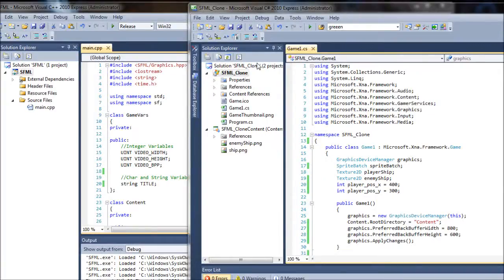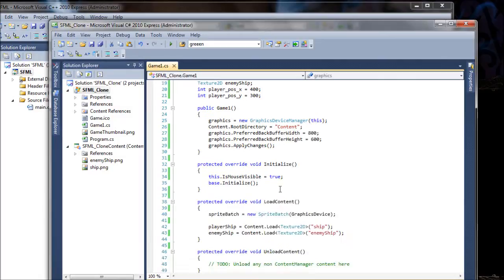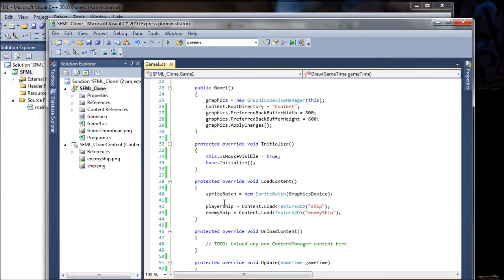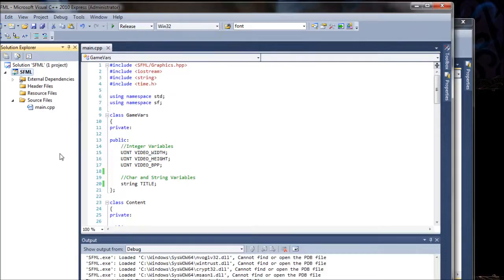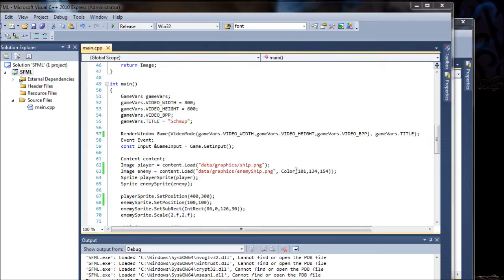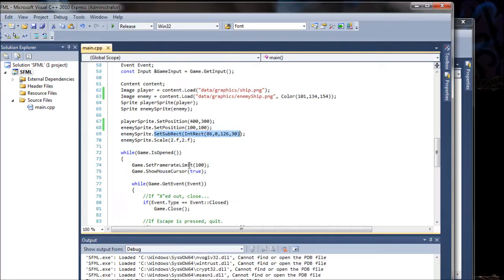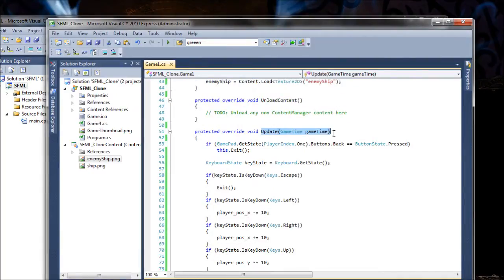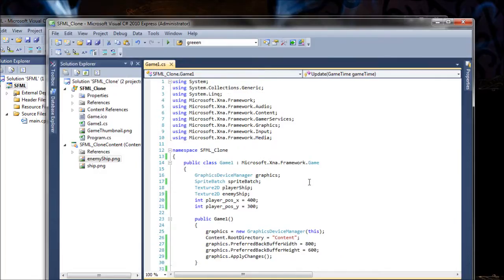SFML vs XNA - Extremely Basic Shmup - Part 1 of 2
SFML is a C++ Library, XNA is a C# Framework.

I wanted to see what porting my extremely basic schmup (WIP) from C++ to C# would be like.